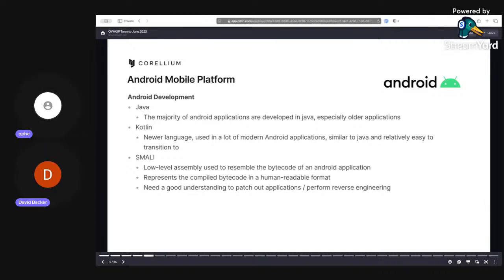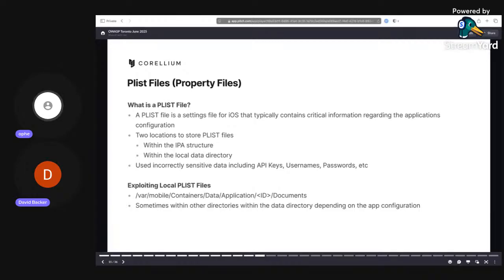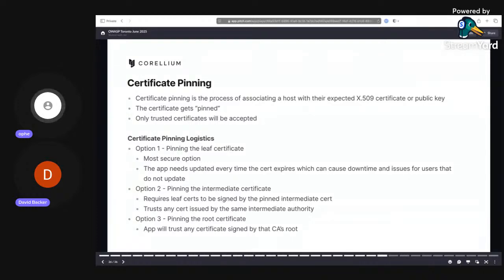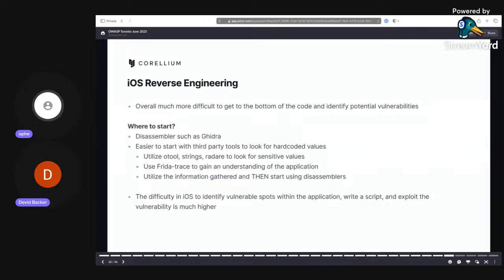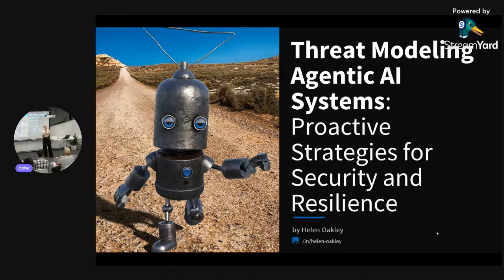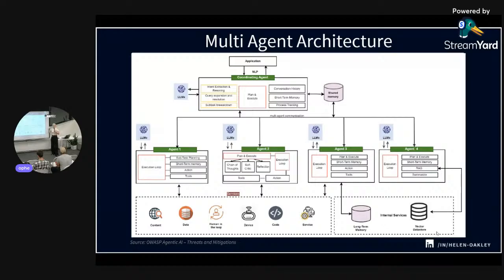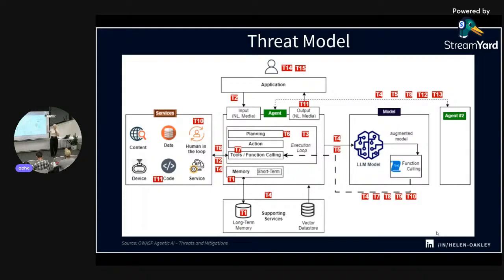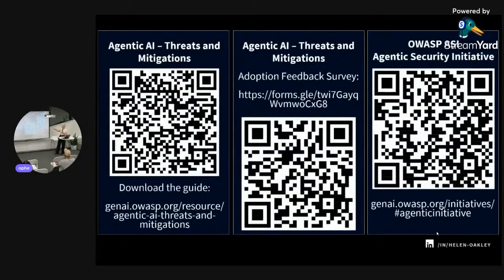Dual Event: Mobile App Testing 101 | OWASP Agentic AI Threats & Mitigations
Presentation #1: Mobile App Testing 101

Summary:

This session equips security professionals—pen testers, researchers, red/blue teams, and mobile devs—with practical techniques to expose and exploit mobile app vulnerabilities using Corellium. Learn how to rapidly configure virtual test environments, uncover insecure data storage, intercept network traffic, and bypass runtime protections.

Key Learnings:

- Intro to Android & iOS app structure
- Create and configure diverse iOS & Android test environments
- Understand application data structure to identify insecure data storage
- Manipulate runtime behaviour on demand
- Exploit insecure data at rest using Objection
- Intercept and analyze data in transit
- Reverse engineer apps and bypass jailbreak detection
- Automate a significant portion of dynamic testing recommeded by OWASP (MSTG)
- Integrate testing early in development via SDK

Speaker: David Backer

David Backer is a systems engineer focused on mobile application security testing. He works across various of layers of the Corellium tech stack to help customers adopt the platform's many features. Before Corellium, he fabricated cutting edge microprocessors in high-volume factories as well as designed, modeled, and fabricated novel silicon research devices. David also has experience with distributed systems, cryptography, data visualization, and business management.

Presentation #2: OWASP Agentic AI Threats & Mitigations

Summary:

Agentic AI systems combine generative capabilities with autonomous decision-making—introducing new and complex security risks. This session will walk through key threats and mitigation strategies for agentic AI, drawing from the OWASP AI Threats and Mitigations guide. Attendees will learn how issues like goal drift, memory poisoning, and identity misuse can emerge, and how to build proactive defenses.

Speaker: Helen Oakley

Helen Oakley, CISSP, GPCS, GSTRT, operates at the edge of AI, cybersecurity, and software supply chains—where the rules are still being written. She’s a core contributor to OWASP’s Agentic AI Security guide (genAI.OWASP.org), mapping how autonomous systems can be hijacked or manipulated. Helen built the first open-source AI SBOM Generator for Hugging Face models (SBOM.Aetheris.ai), turning messy model metadata into supply chain intel. At SAP, she leads a global team of architects and security experts, securing development and pipelines across technologies. She co-leads the AI SBOM effort under CISA.gov/SBOM and is a Founding Partner of AISUF.org, developing frameworks for safe AI in critical infrastructure. Named one of the Top 20 Canadian Women in Cybersecurity, she also co-founded LeadingCyberLadies.com to support the next wave of builders, breakers, and leaders.